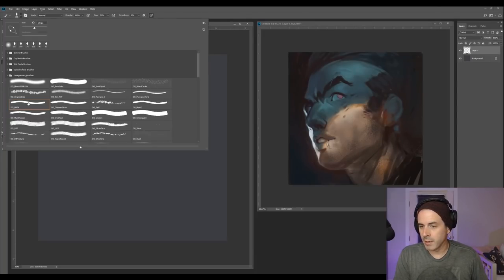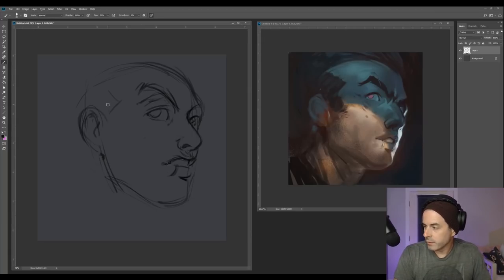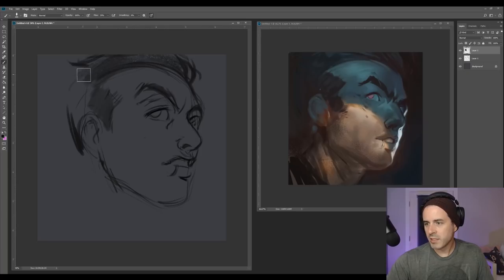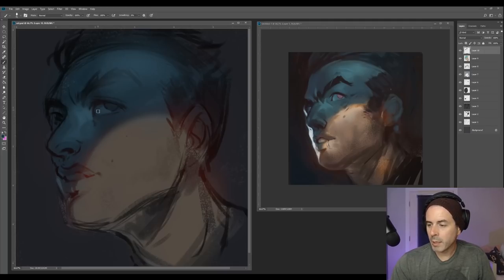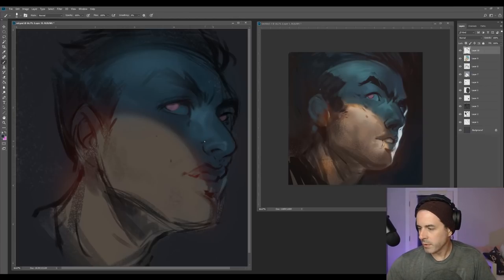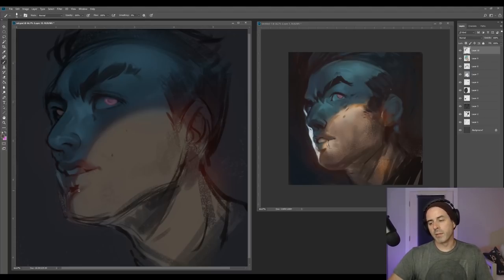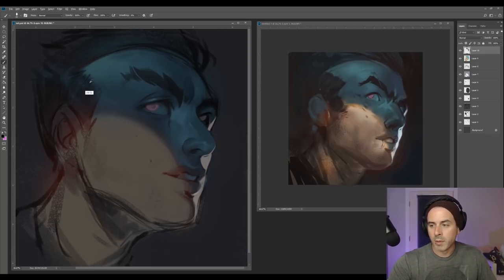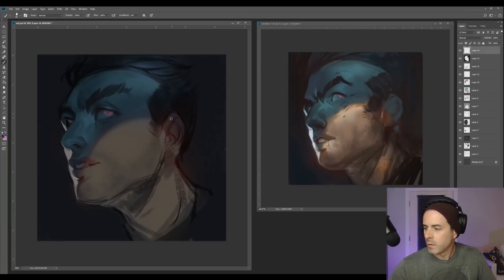Digital Painting - A Self Portrait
Today I wanted to spend a little time exploring a self portrait to use for possible socials! I haven't done one of these in forever and I could tell how rusty I was.. maybe more to do in the future!

Also! I am sorry for the humming sound during the entire video, I had a fan on me since my office was hot, I tried removing the audio in post but it made everything sound too wierd. Next time I just have to deal with the heat, thanks so much!

Thanks so much for taking a look at my channel!